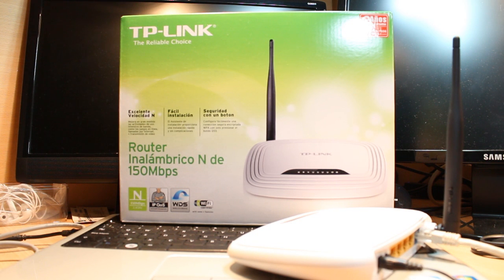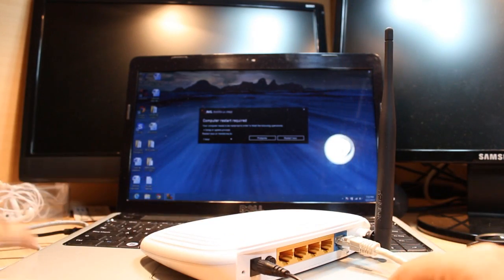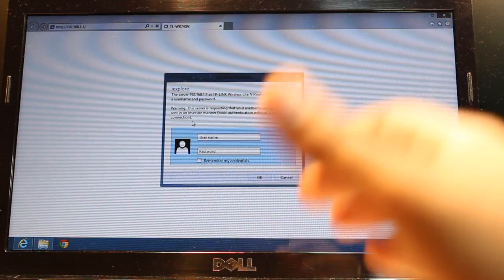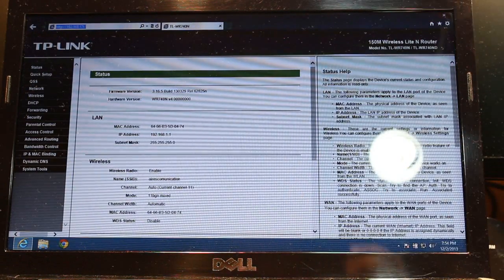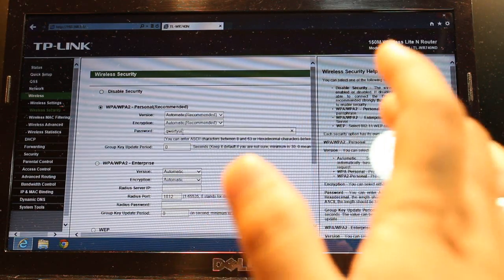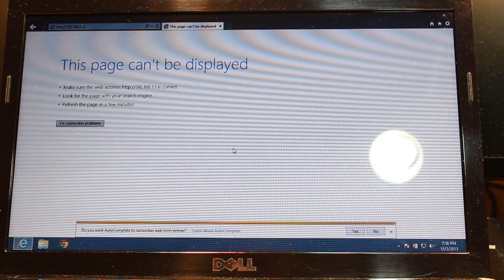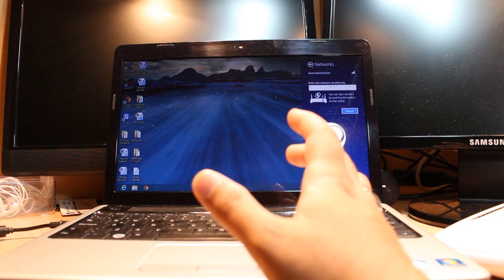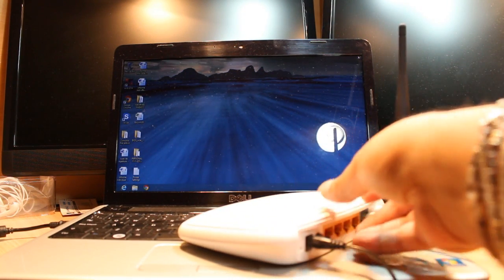TP Link TL WR740N Router Reset Password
TP Link TL WR740N Router Reset and change Password